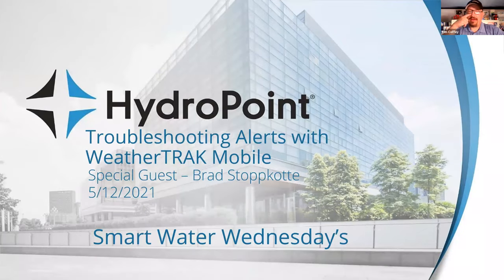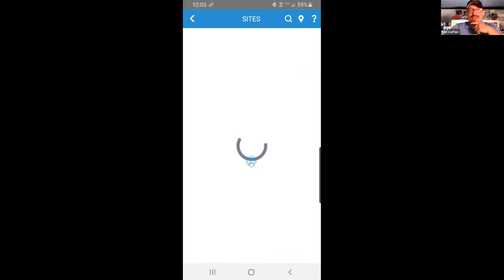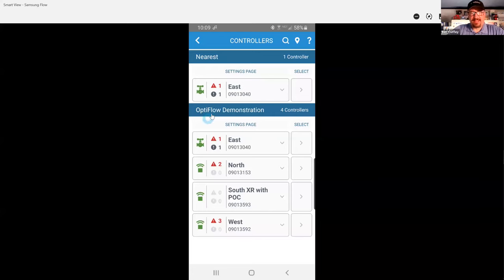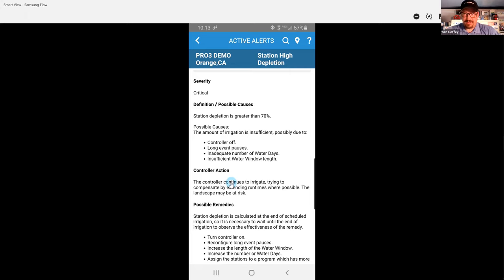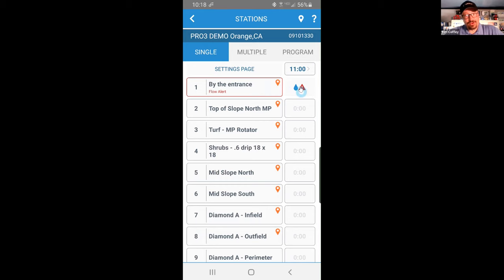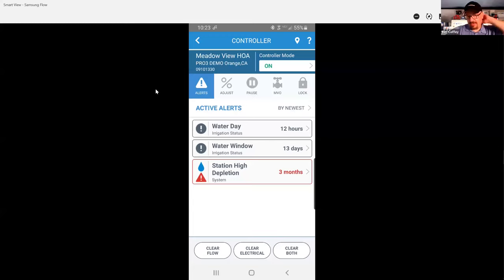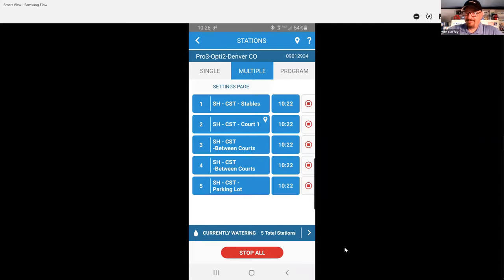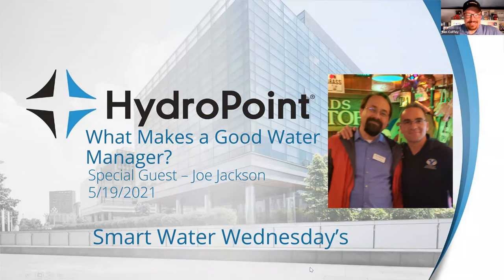Troubleshooting Alerts with WeatherTRAK Mobile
Join HydroPoint's Training Manager, Ben Coffey, and Brad Stoppkotte from Garden City Public Schools as they demonstrate the most effective methods for troubleshooting alerts.

Special Guest: Brad Stoppkotte of Garden City Public Schools.